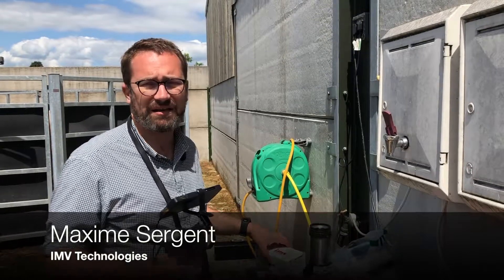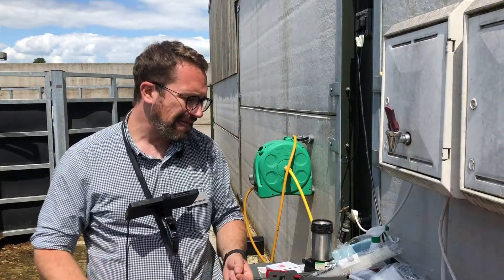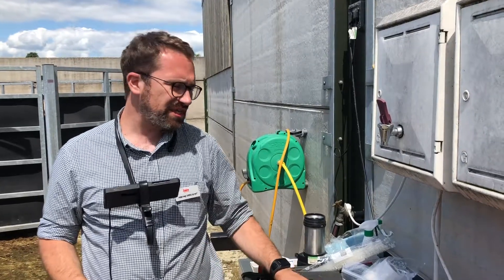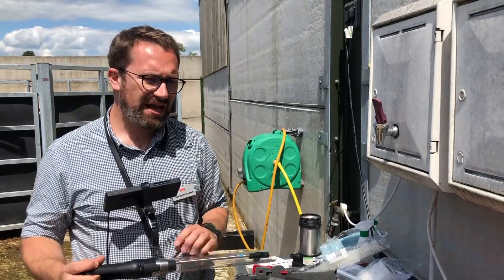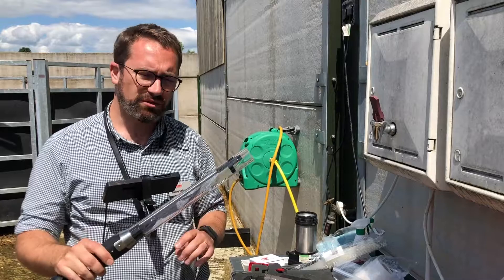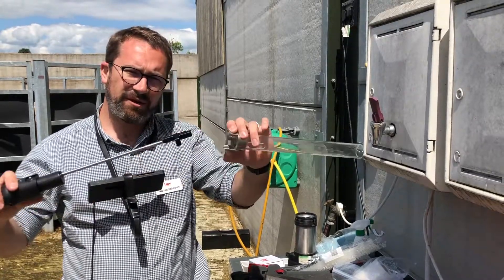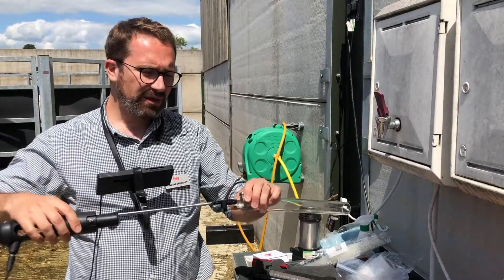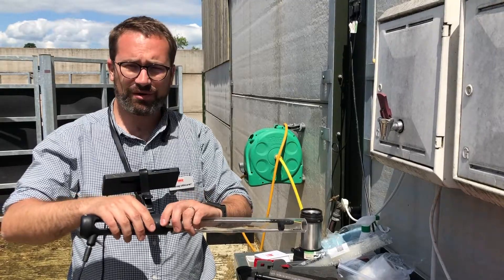Alphavision - the use of digital cameras in artificial insemination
Maxime Sergent describes the benefits of IMV's Alphavision, a digital camera integrated into a breeding tool for artificially inseminating dairy cows.